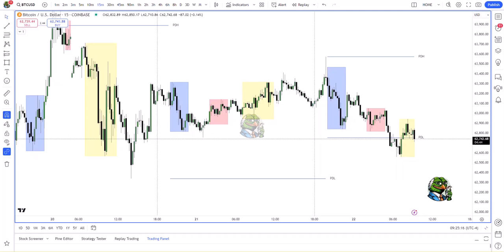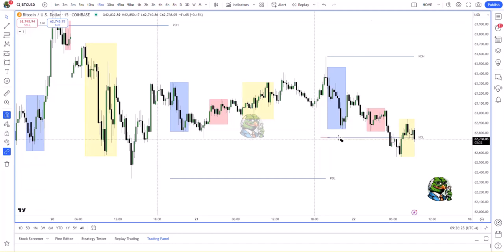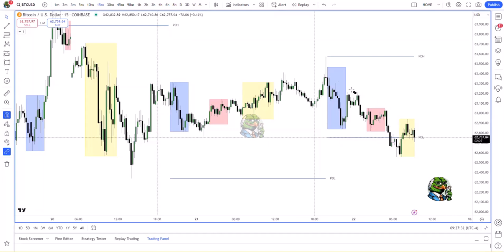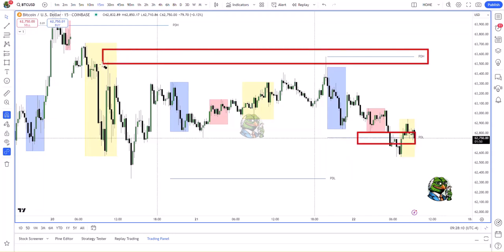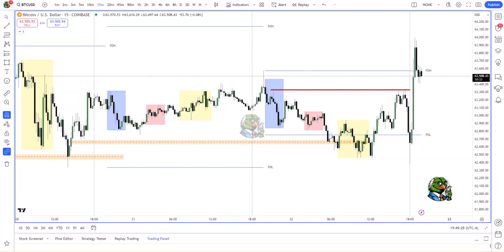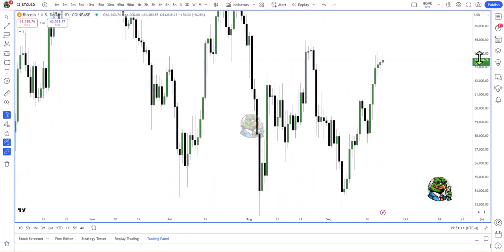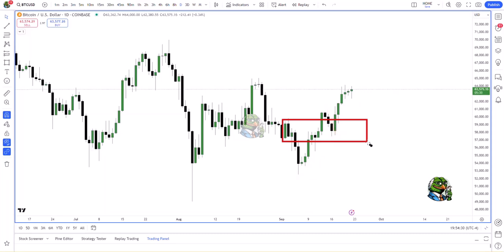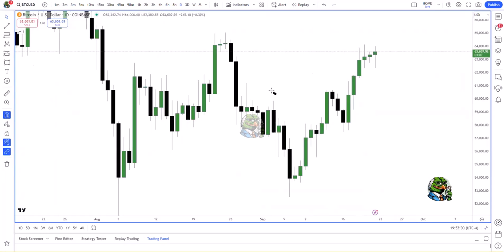ICT Charter Student Trades Bitcoin LIVE With ICT Concepts - 22 Sept 2024